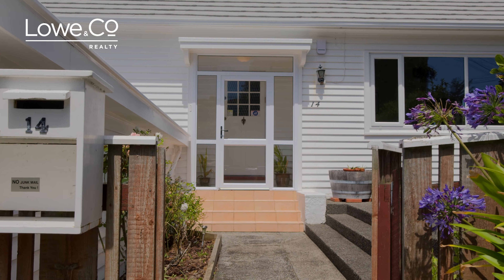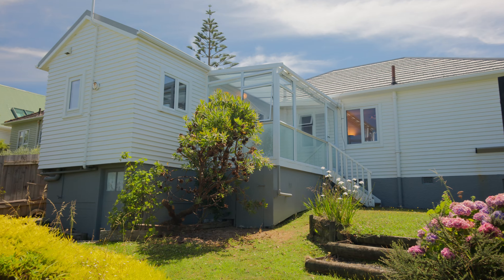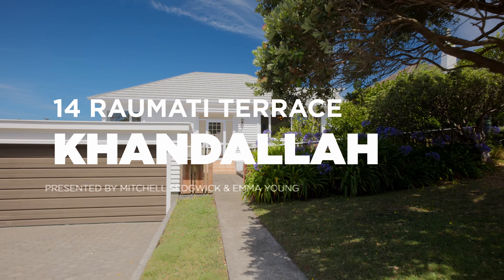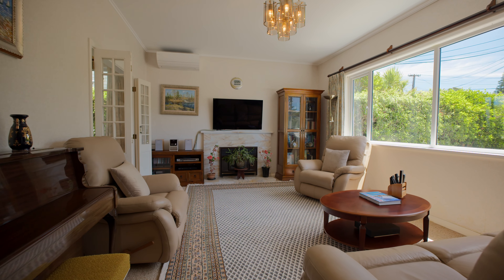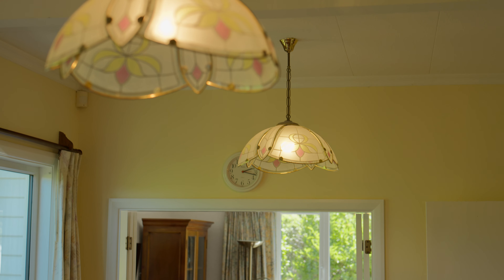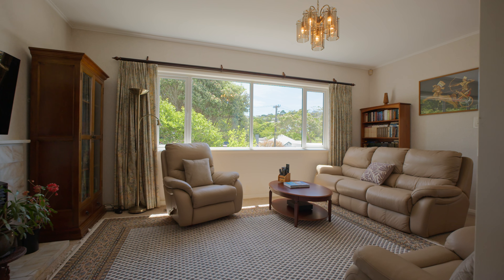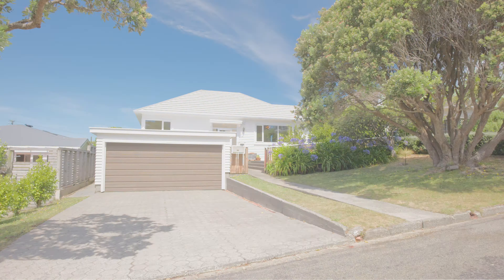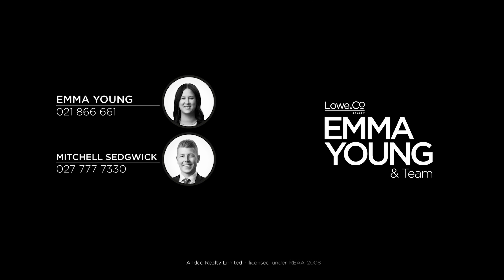14 Raumati Terrace, Khandallah by Emma Young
For sale for the first time in 23 years, this delightful family home offers remarkable value in a prime location just a short stroll from decile-10 Cashmere Avenue School, bus routes and village shops. It's been superbly maintained for a warm and comfortable lifestyle with great sun and potential to modernise at your leisure.